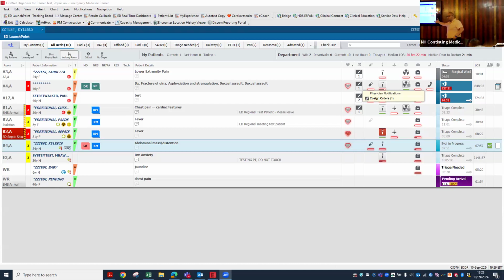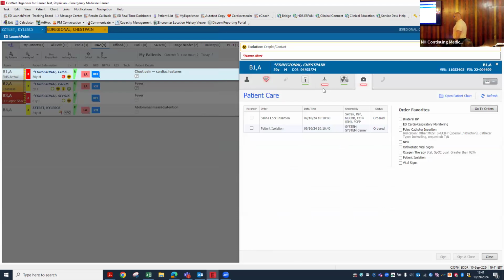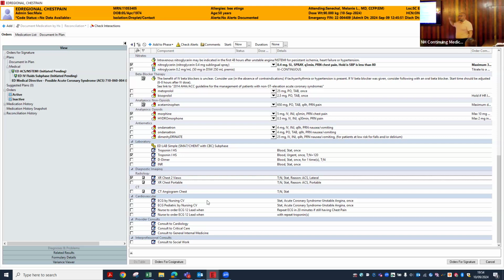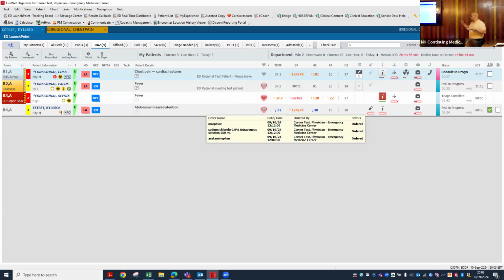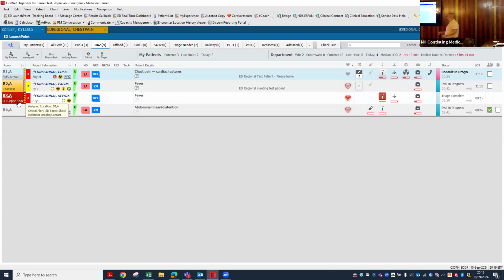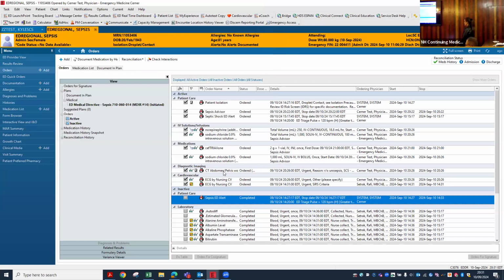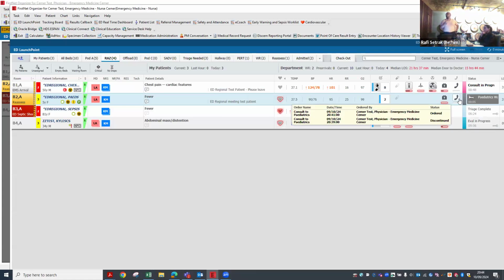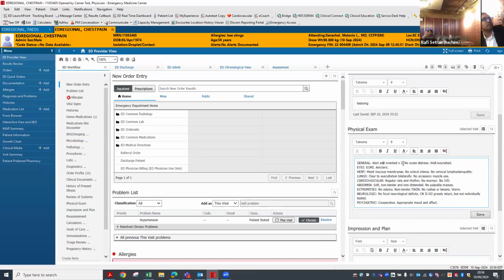Sep 10 Regional Meeting HIS Demo